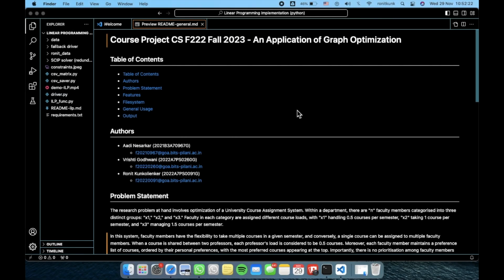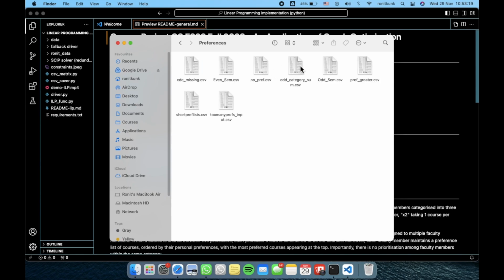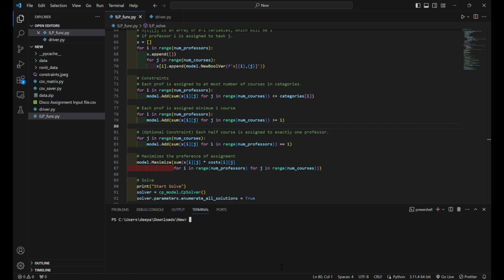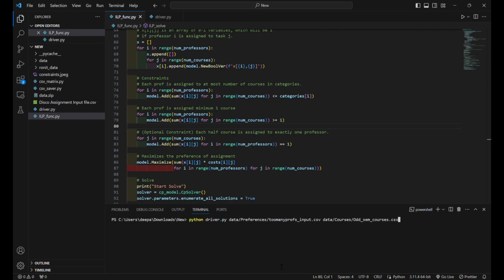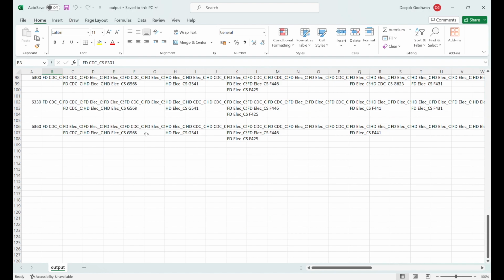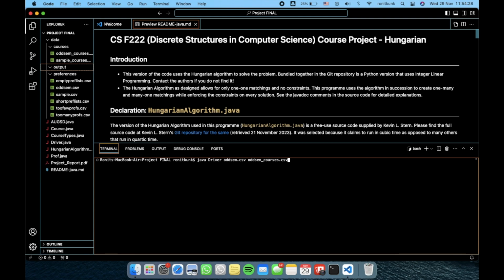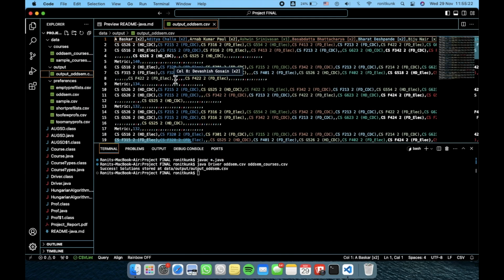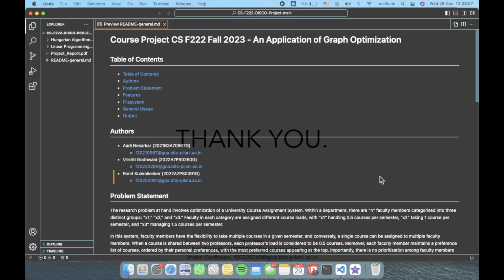CS F222 Project Demonstration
This video is confidential. If you have received it in error, please contact the video owner.

Video demonstration for CS F222 Discrete Structures in Computer Science course project by Aadi Nesarkar, Vrishti Godhwani and Ronit Kunkolienker.